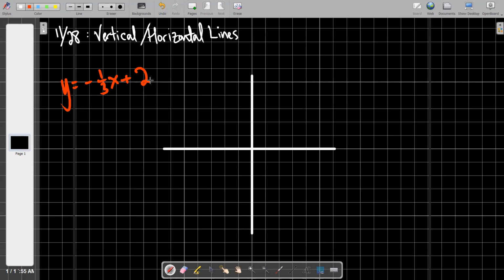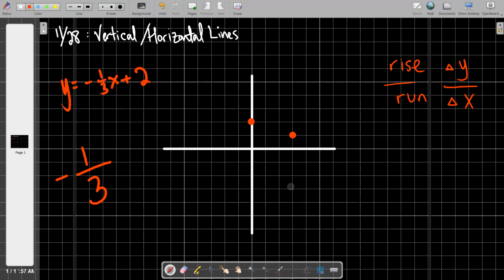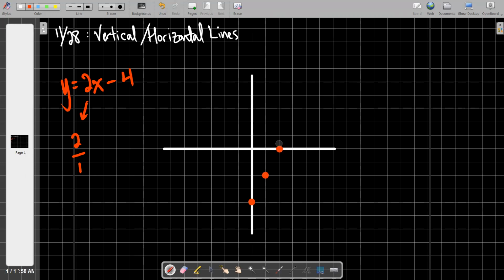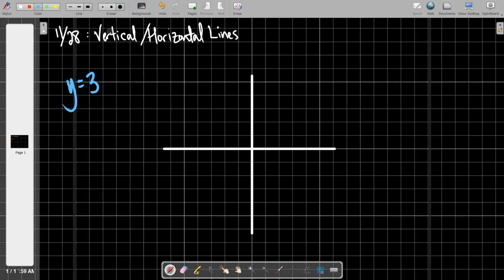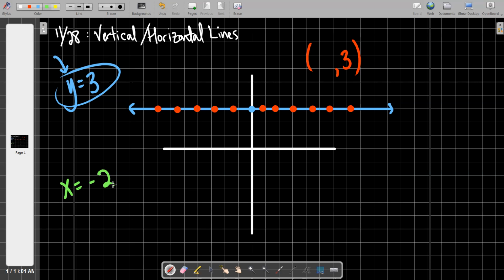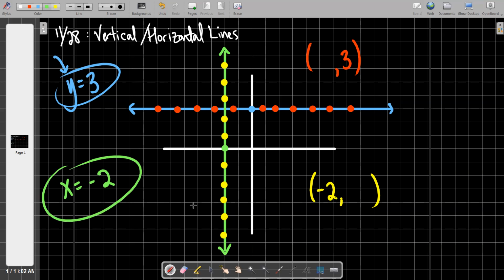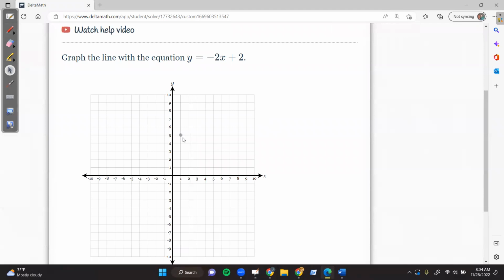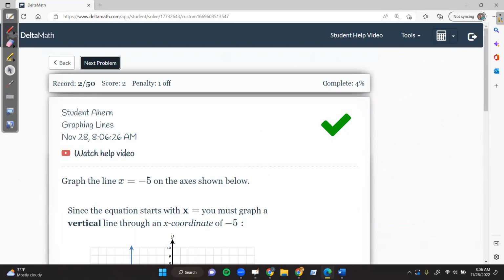Horizontal and Vertical Lines